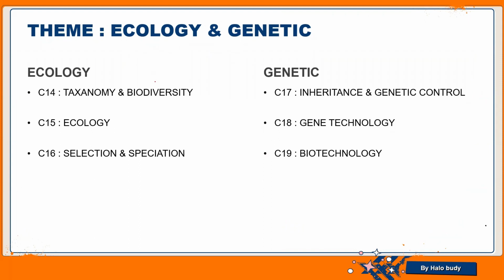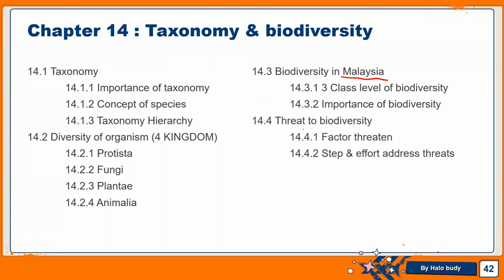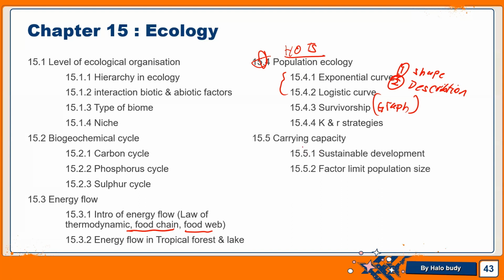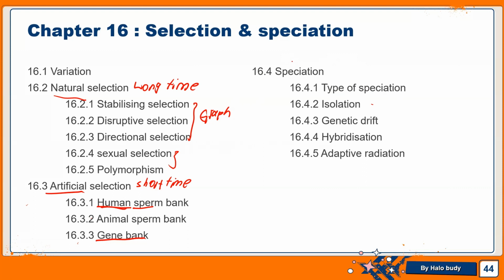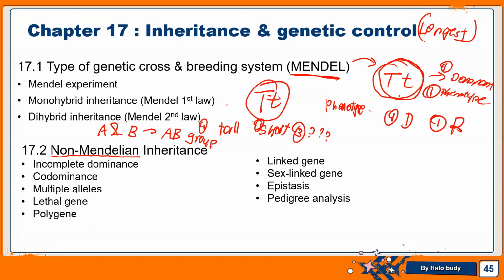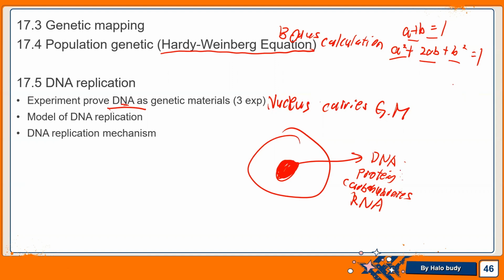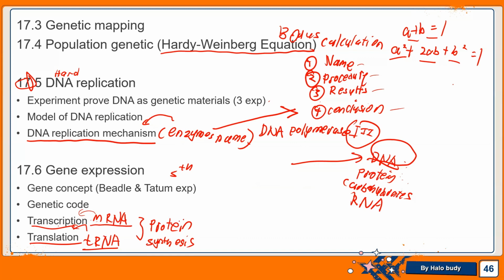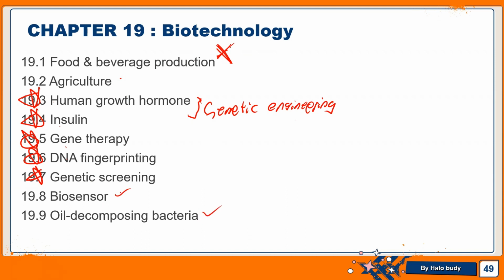STPM BIOLOGY SEM 3 SYLLABUS BRIEFING (LATEST)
This video briefly explain the SYLLABUS of STPM BIOLOGY SEMESTER 3. Hope this video explanation can help you guys in SEM 3 life.

SHORT CUT
Introduction - 0:00
C14: Biodiversity & taxonomy - 3:50
C15: ecology - 11:44
C16: selection & speciation - 20:26
C17: inheritance & Genetic control - 30:04
C18: gene technology - 58:30
C19: Biotechnology - 1:02:01

1. Syllabus of this video stated is based on the MPM Sukatan Peperiksaan 2012/2013.
2. The explanation of syllabus is based on my experience. So maybe has some mistake, feel sorry to you. 🙏🙏🙏
3. Maybe my English is not expert, so in this video will mix with Malay explanation.